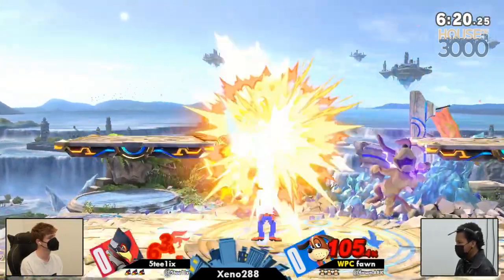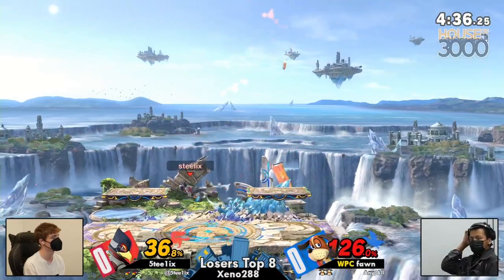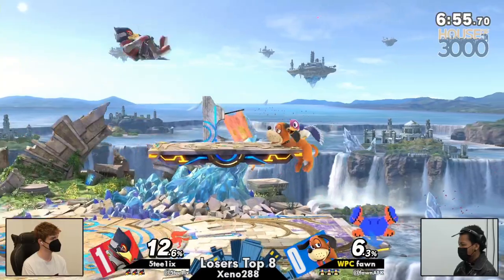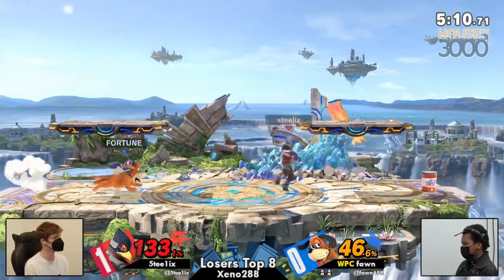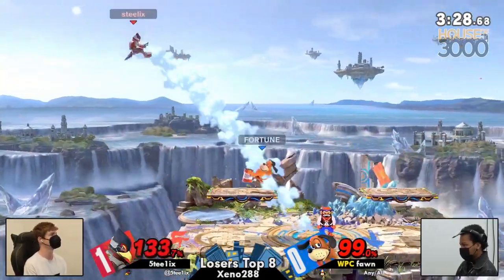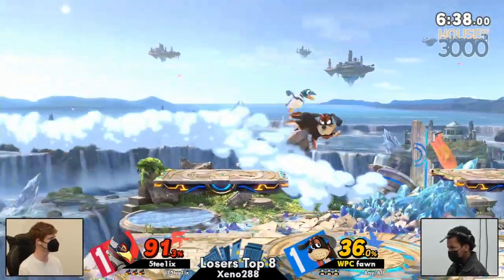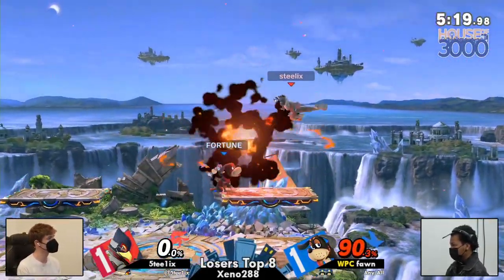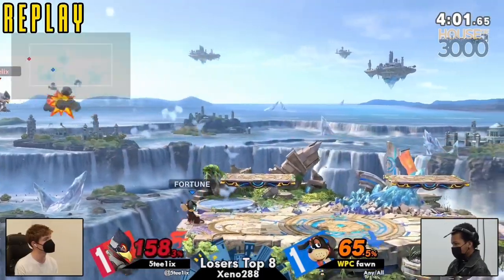Xeno288 L.Top 8 - 5tee1ix (Falco Red Black) vs fawn (Duck Hunt Beagle) - SSBU Tournament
5tee1ix (Falco Red Black) vs WPC | fawn(Duck Hunt Beagle)

Game: SSBU Tournament

Commentators:
 - FourceArmor (@FourceArmor)

Venue Fee: $8
Singles:   $7
Venue Address -
21 Ludlow